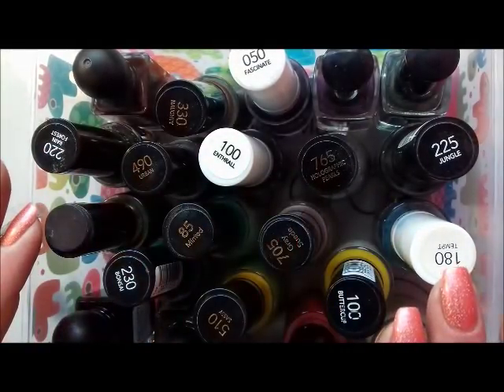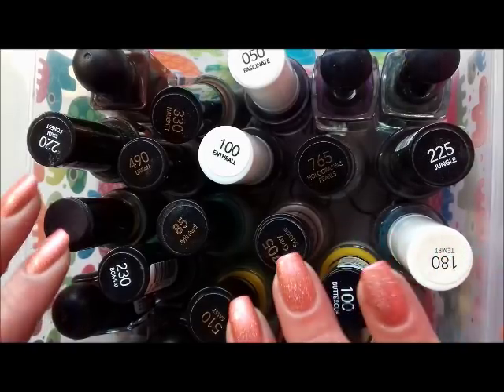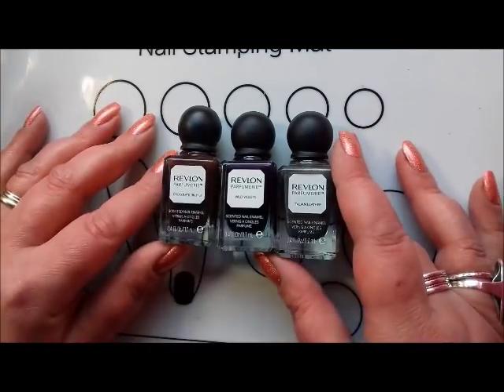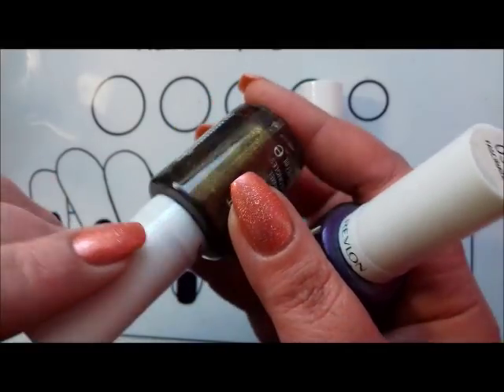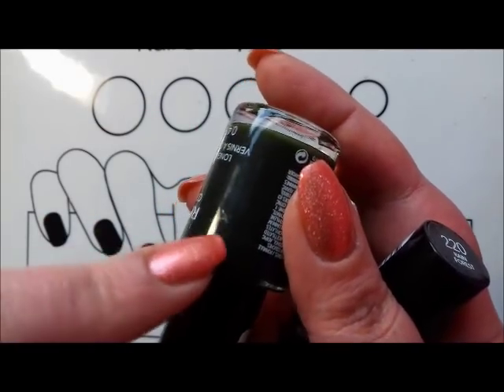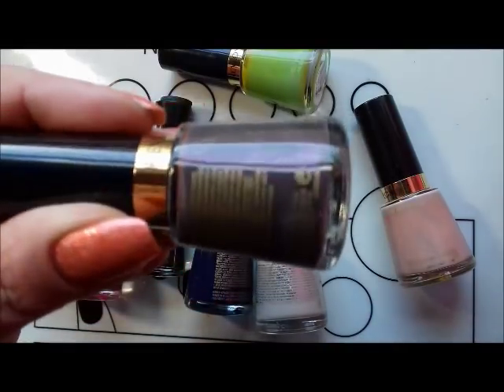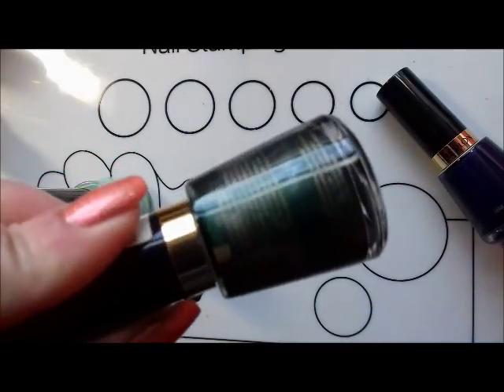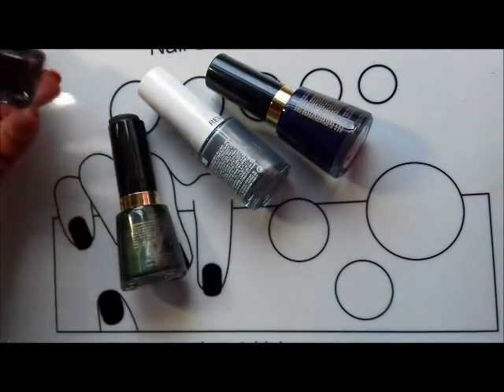Brand De-stash- REVLON Nail Polishes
Another brand that was harder to destash than I thought! although it seems there are more comparisons coming to hel me make some final decisions!
What about you...Revlon yes or no?

On my nails- KB Shimmer: Shay Beaches

Destash shop on IG @swatchtowerdestash